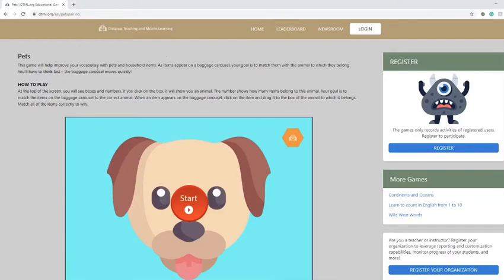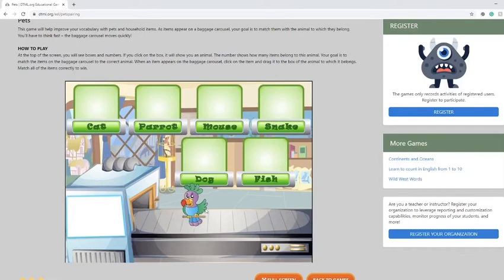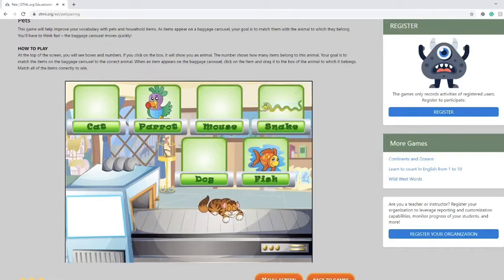Pets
How to play Pets game